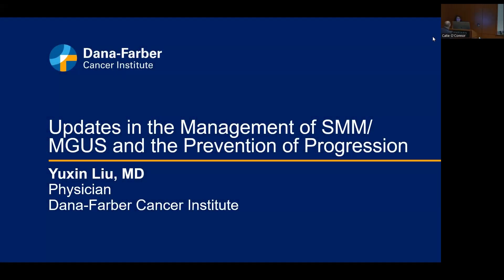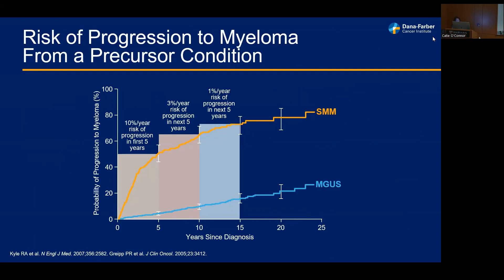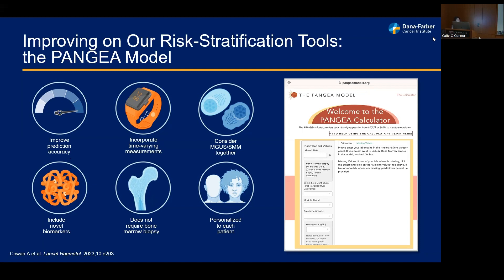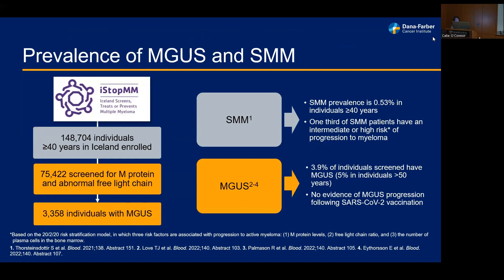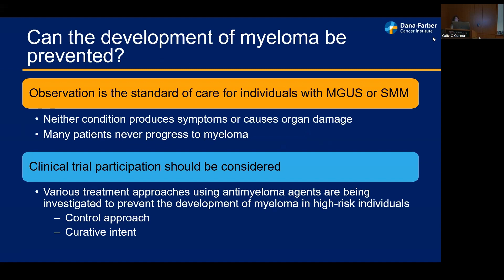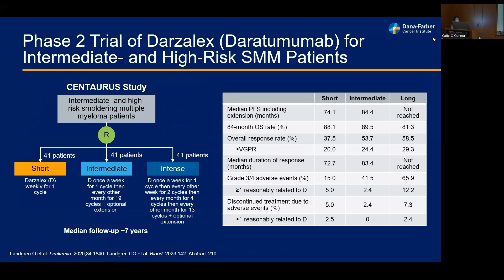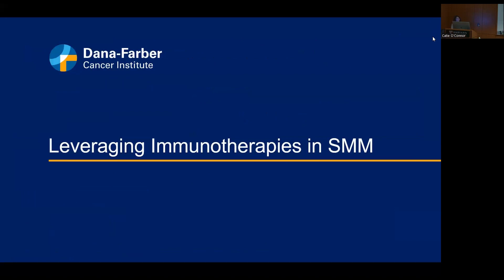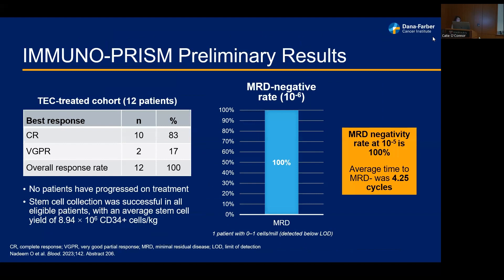Updates in the Management of SMM/MGUS and the Prevention of Progression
Yuxin Liu, MD, shares an update on managing plasma cell precursor conditions, including smoldering multiple myeloma (SMM) and monoclonal gammopathy of undetermined significance (MGUS), and developments in preventing progression of disease.

Learn more about our Center for Early Detection and Interception of Blood Cancers